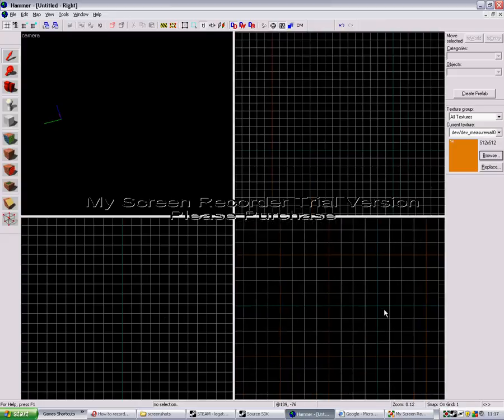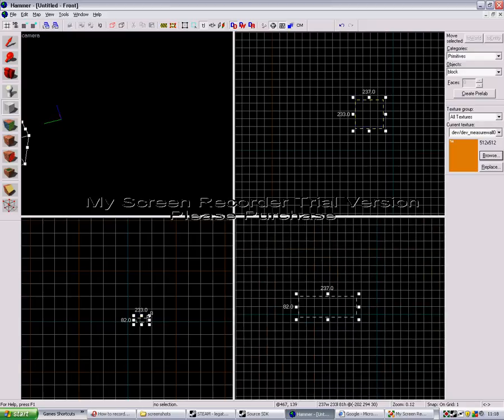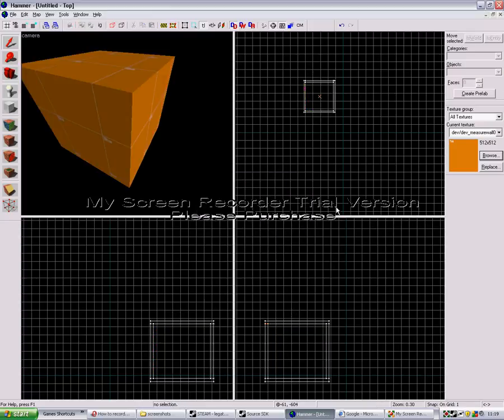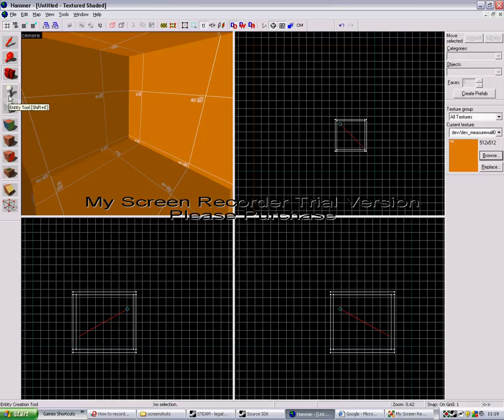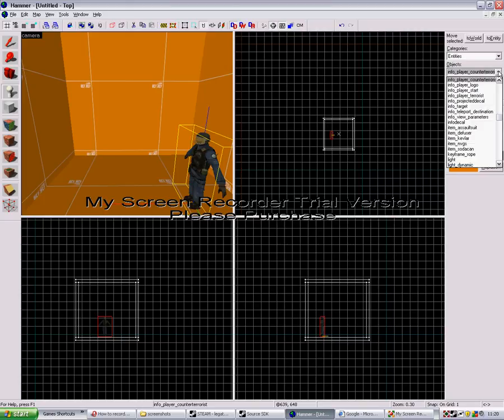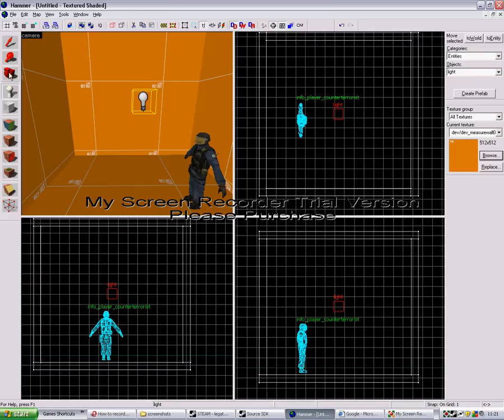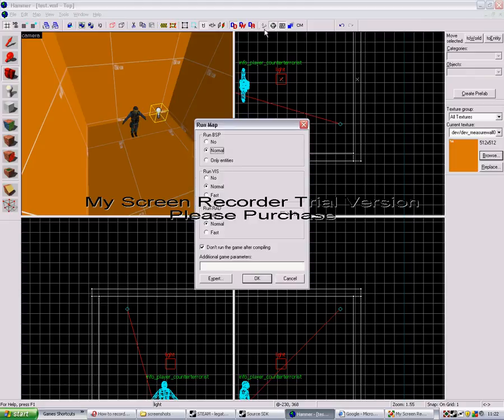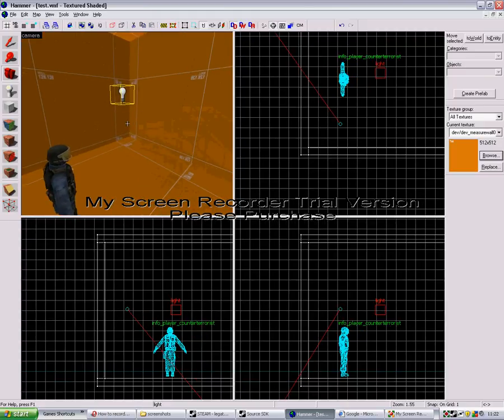Hammer Editor Tutorial - Simple Room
Creating a simple room with the Steam SDK Hamer Editory